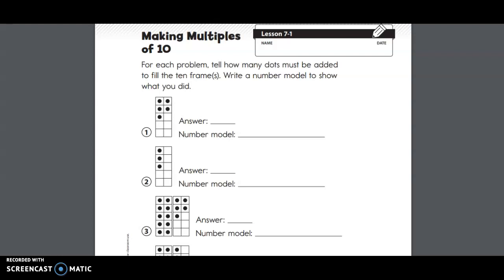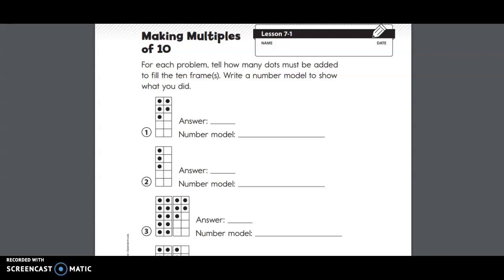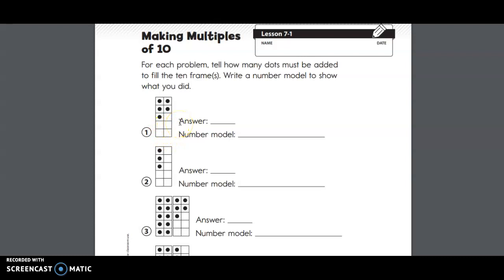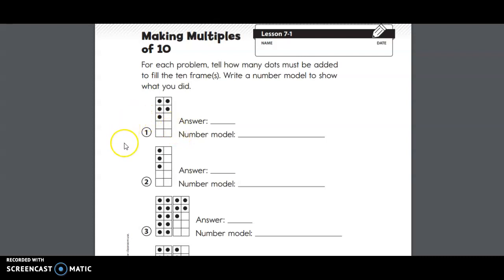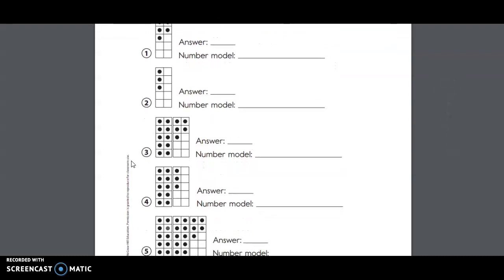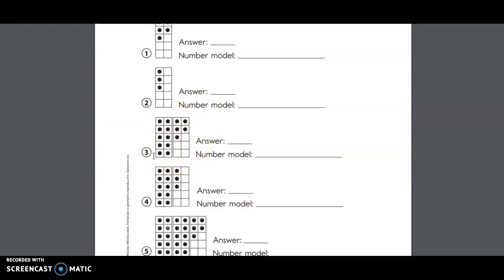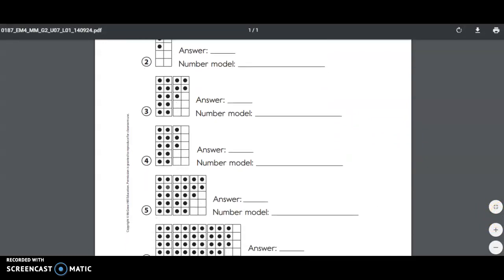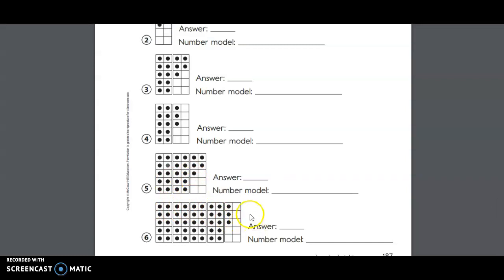Making Multiples of 10